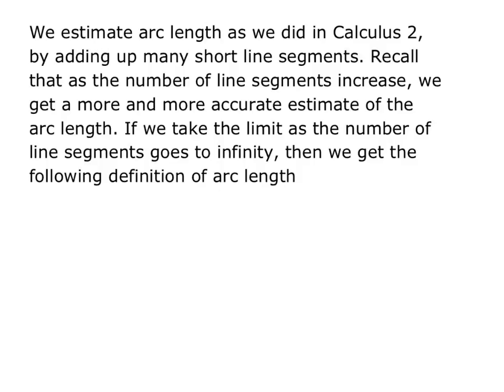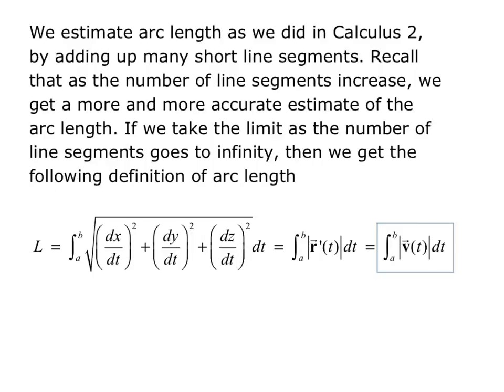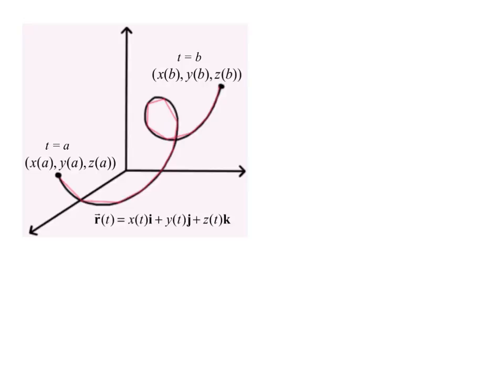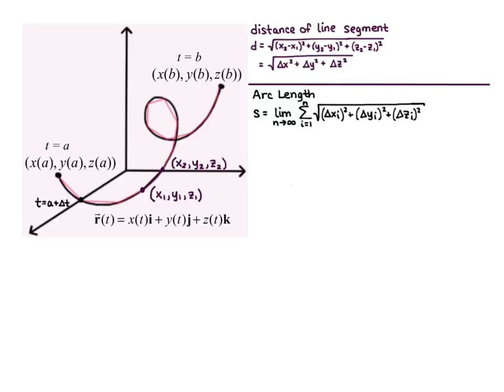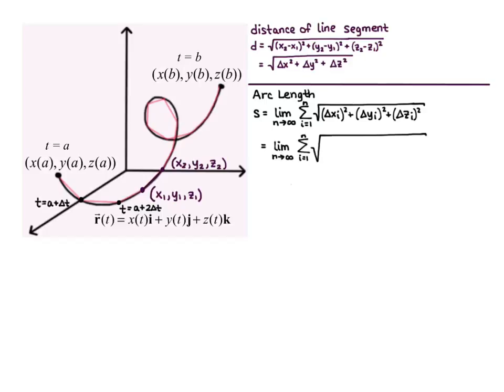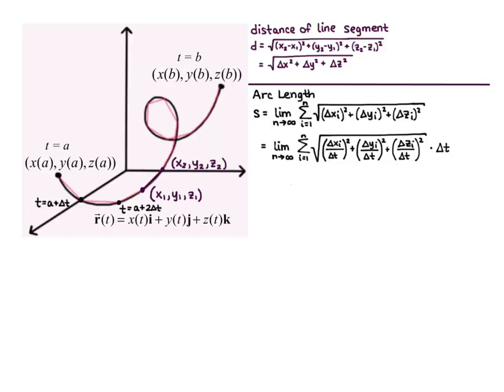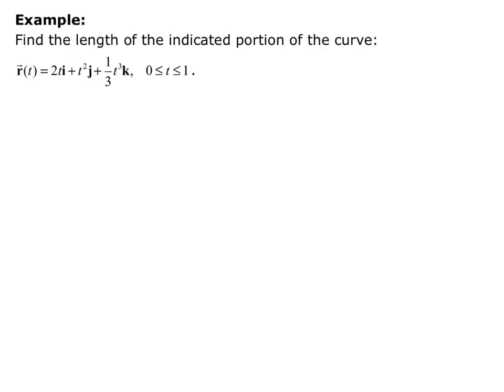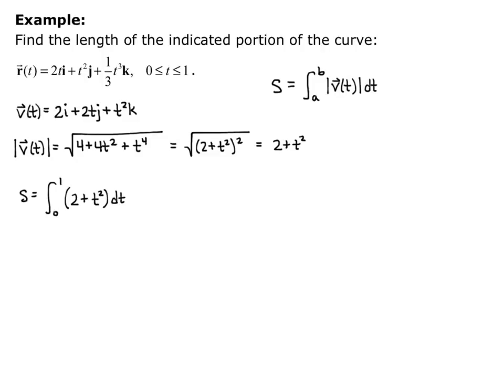Math 2110 Section 12.3 Arc Length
Where does the arc length formula come from and how we can apply it to find the length of a curve segment.